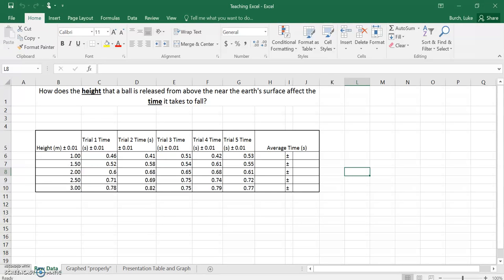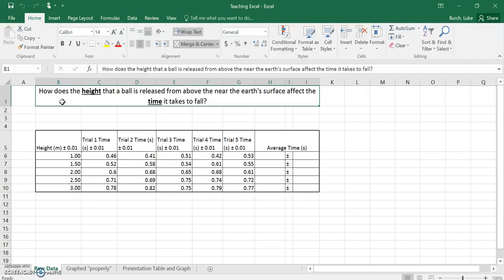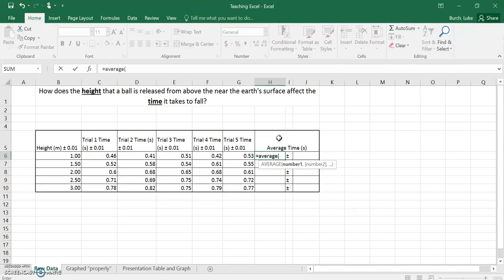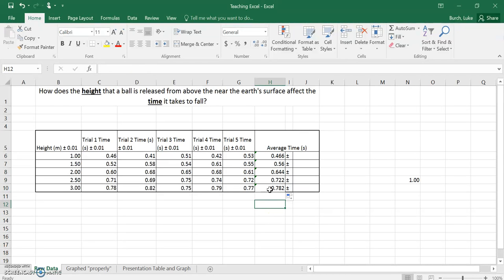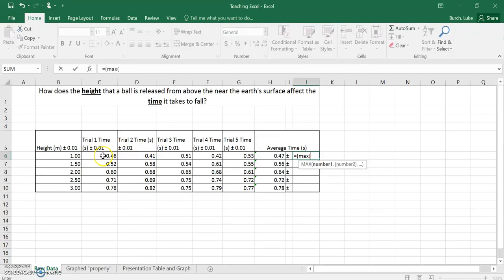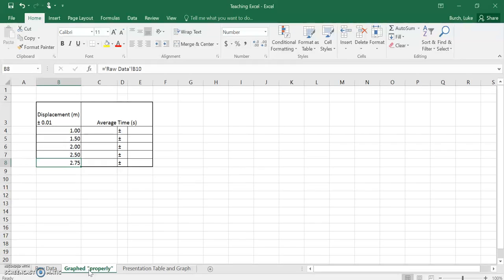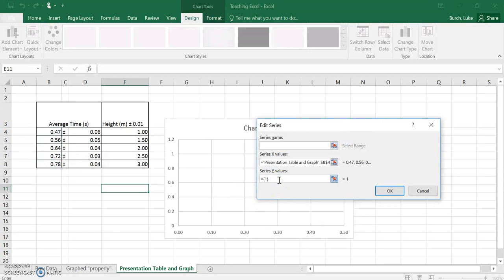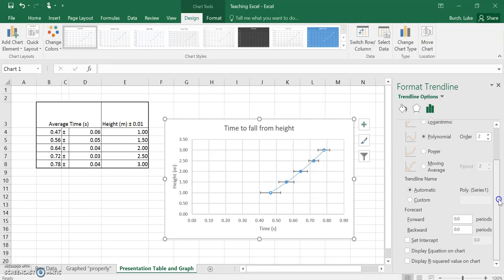Basic making graphs in Excel